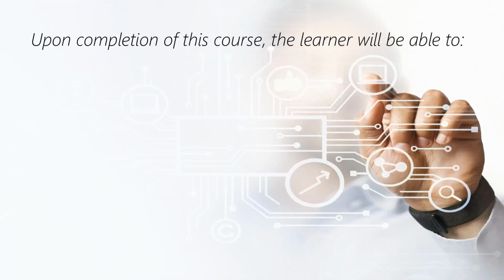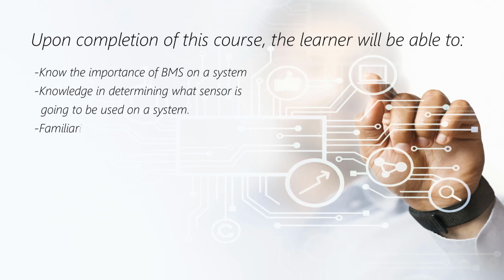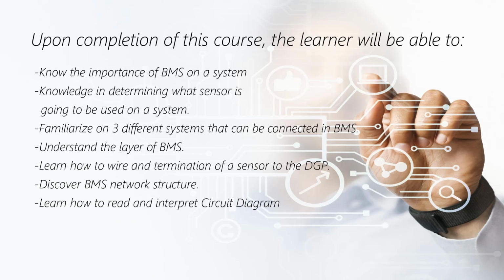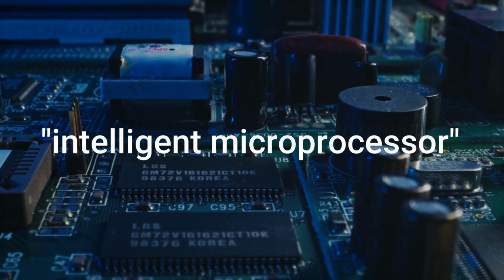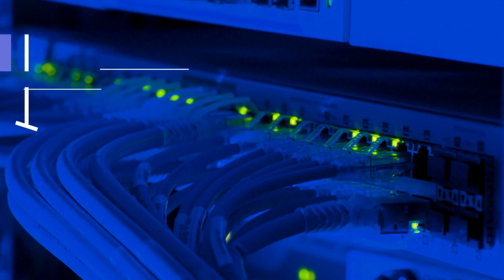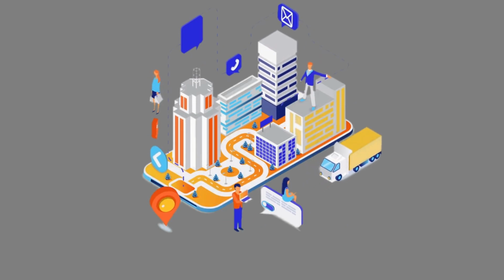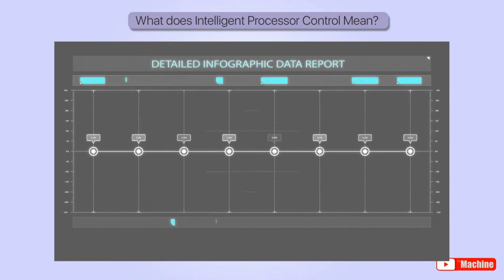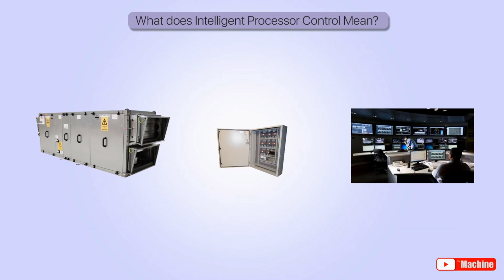BMS for Beginners: Boost Your Building’s Efficiency FAST!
Discover how Building Management Systems (BMS) can transform your building’s efficiency! In this beginner-friendly guide, we explain how BMS works, key controls, and tips to save energy and reduce costs. Whether you’re a facility manager, engineer, or just curious about smart buildings, this video gives you a clear introduction to BMS.

🔹 Learn how to monitor HVAC, lighting, and energy systems
🔹 Boost your building’s performance